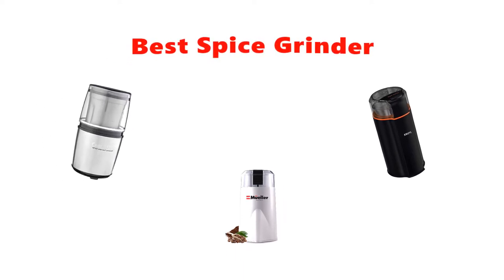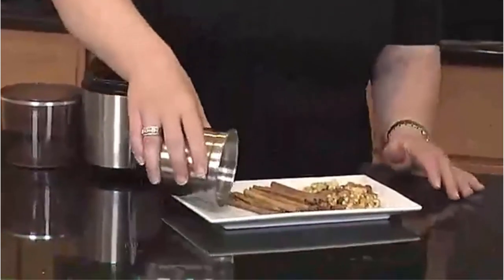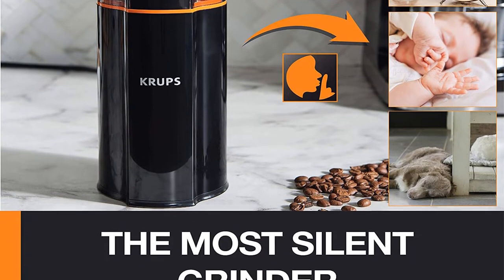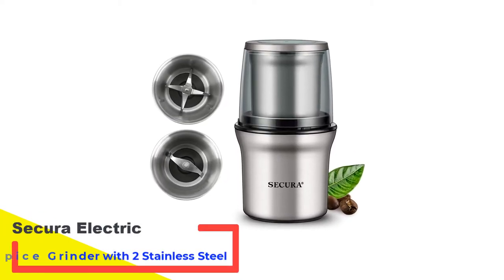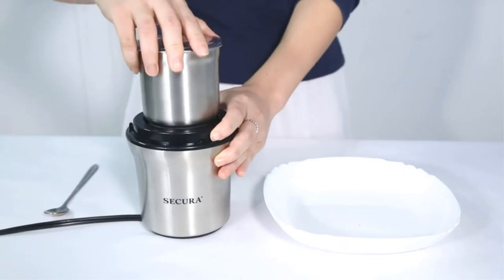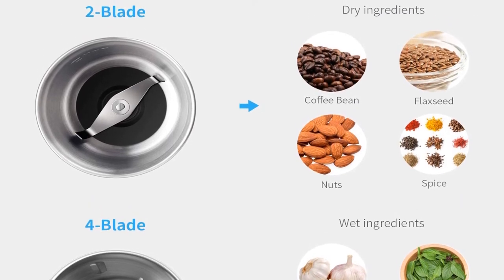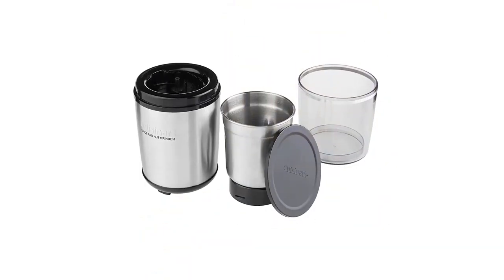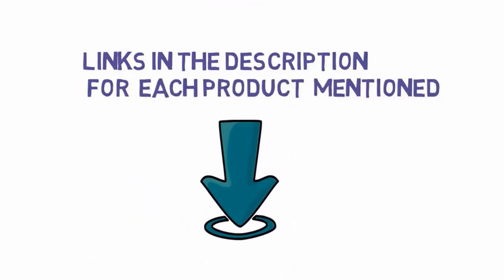✅ Top 5: Best Spice Grinder On Amazon 2023 [Tested & Reviewed]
Top 5 Best Spice Grinder On Amazon 2023